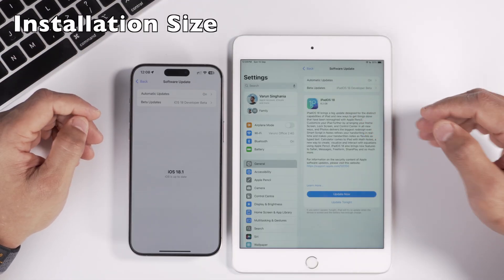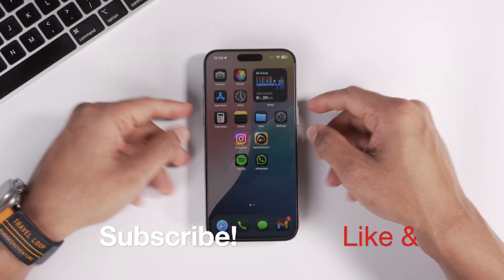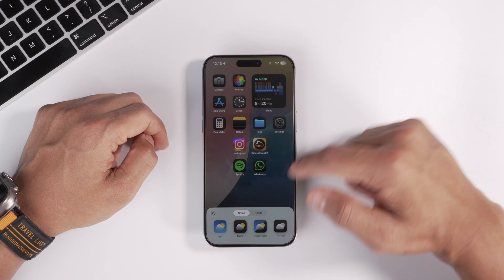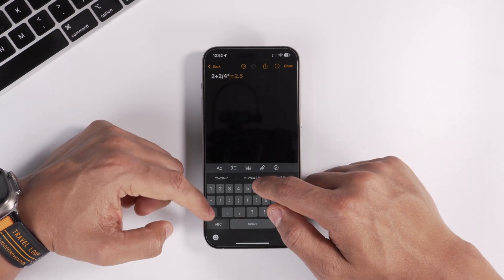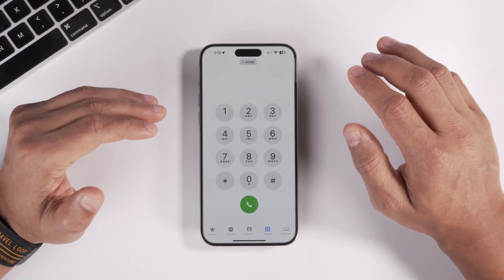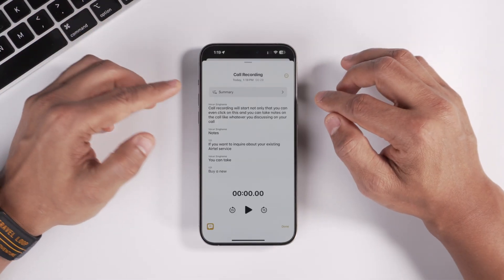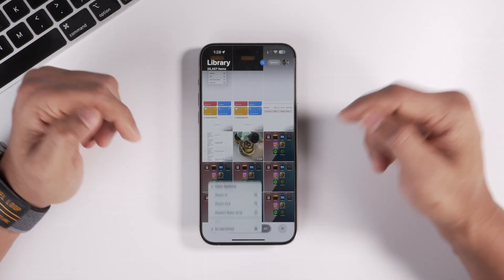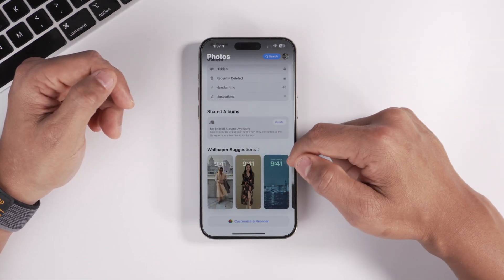iOS 18 - 10 Major Features!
🌟 **iOS 18: 10 Major Features You Need to Know!** 🌟

In this video, we dive into the exciting world of Apple's latest release: iOS 18! From new enhancements to existing apps to groundbreaking features that redefine your iPhone experience, we’ve meticulously picked out 10 major updates that you absolutely cannot miss.

🚀 **What’s New?**
- Discover the most talked-about features and how they can improve your daily use.
- Explore the enhancements in privacy, personalization, and performance.
- Get a sneak peek into changes that could change how you interact with your device.

👀 **Why Watch?**
Whether you're a tech enthusiast, an Apple aficionado, or just curious about what's coming in the next update, this comprehensive overview provides insights tailored for everyone.

My smartphone
My tablet
My Smart Watch

DJI Wireless Mic 2
Key Light

Chapters
0:00 Intro
0:19 All New Control Center
1:20 Lock Apps With Face ID
2:31 Brand New Home Screen
3:08 Change App Icon Color
3:53 New Calculator App
5:37 New Passwords App
6:02 New Voice Notes
6:28 T9 Dialing
7:22 Call Recording!!!
9:23 New Photos App
11:51 Outro